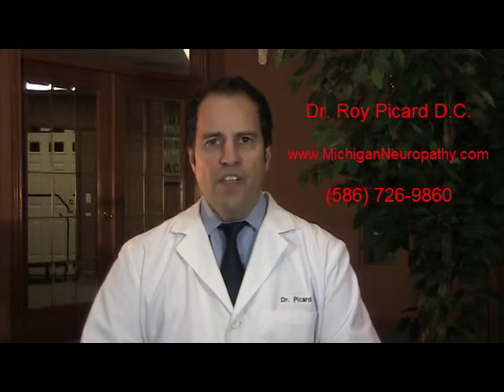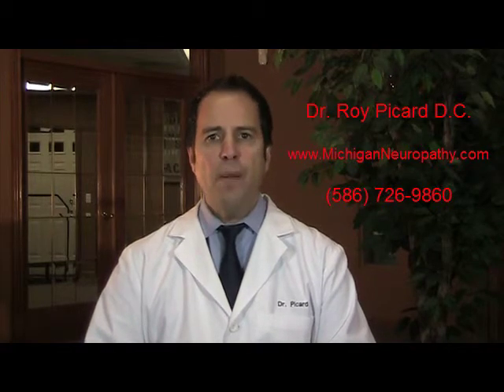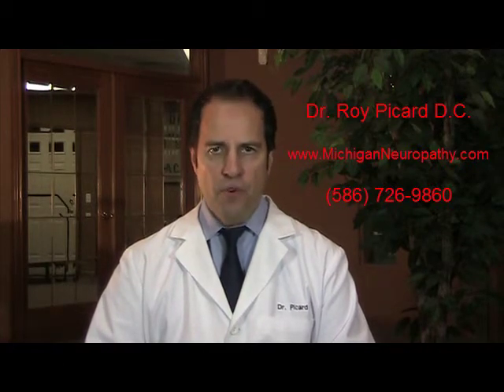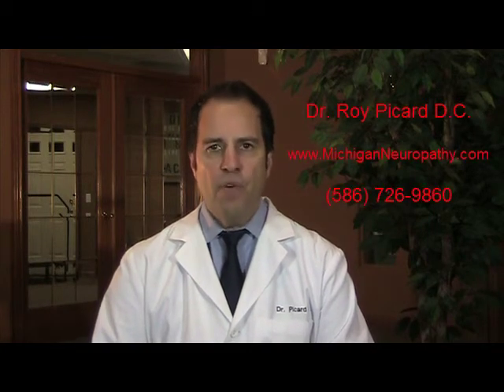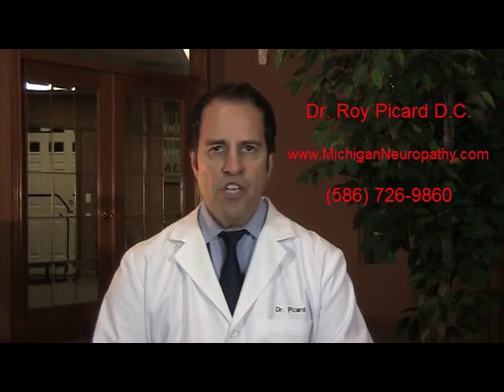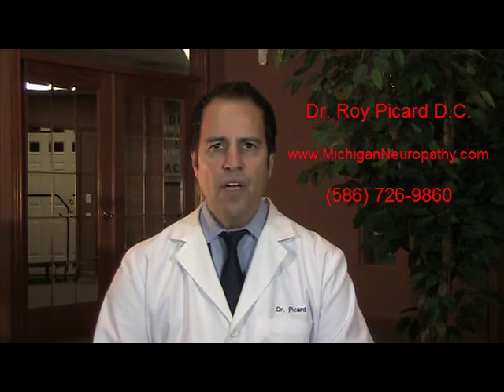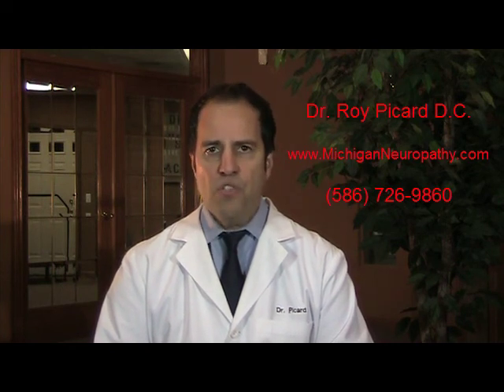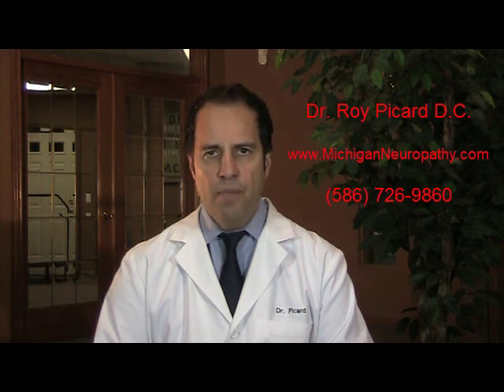Chemotherapy Peripheral Neuropathy Shelby Township MI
Chemo Chemotherapy Induced Peripheral Neuropathy Treatment Numb Shelby Township MI